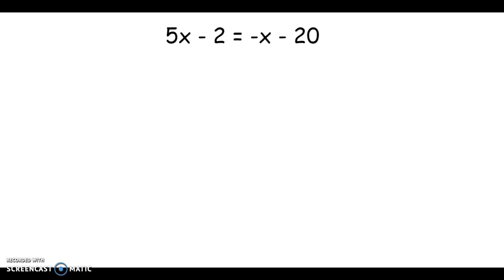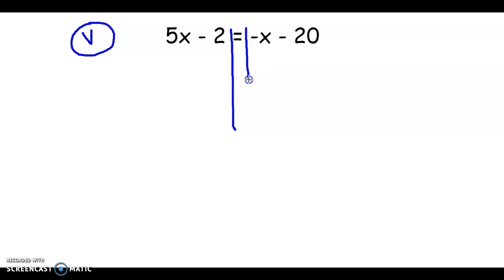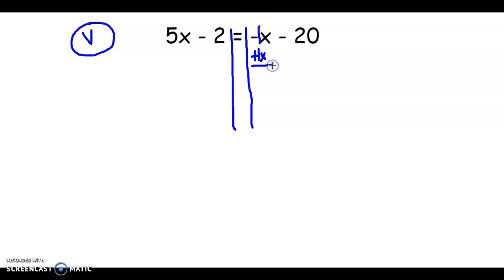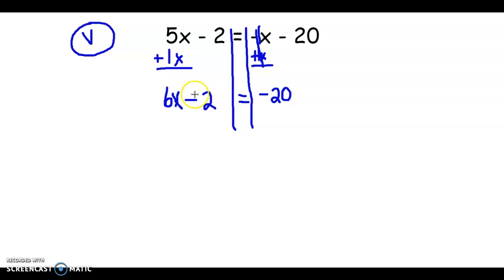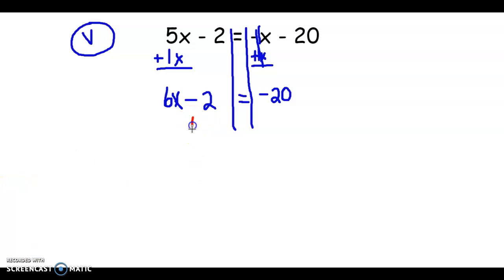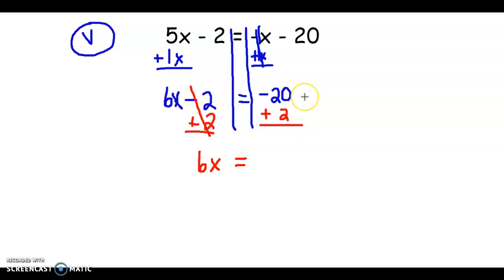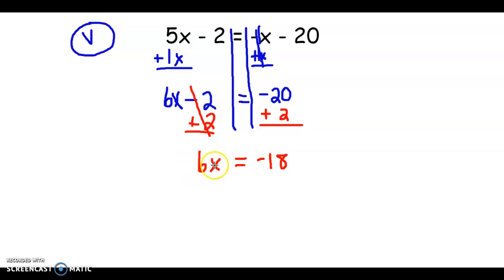CR5 #4 Helper Video